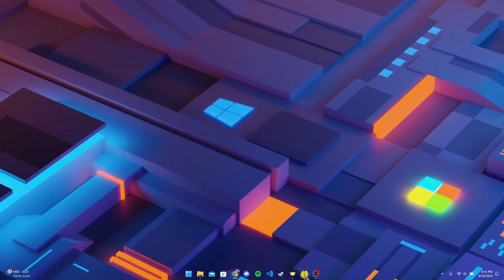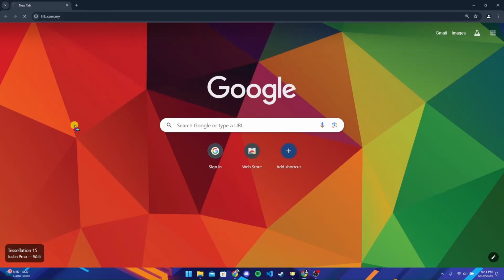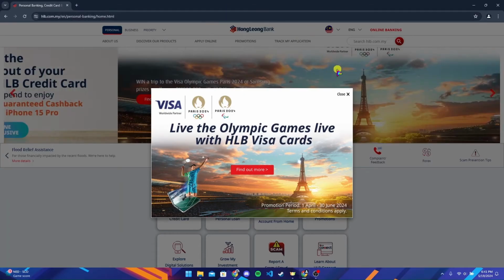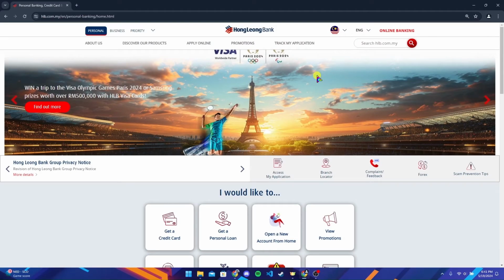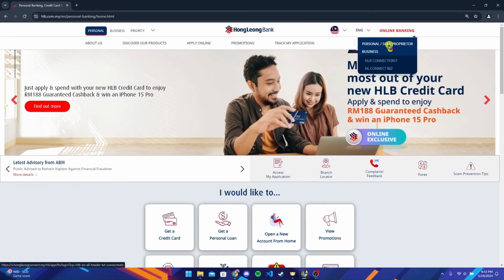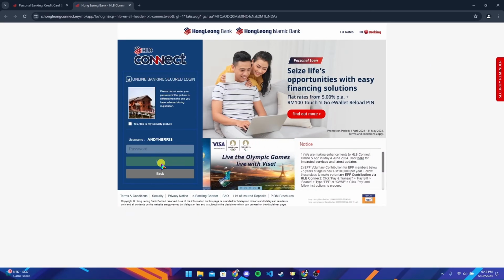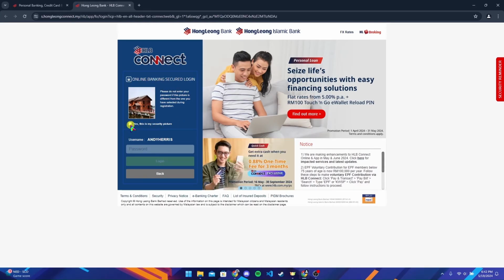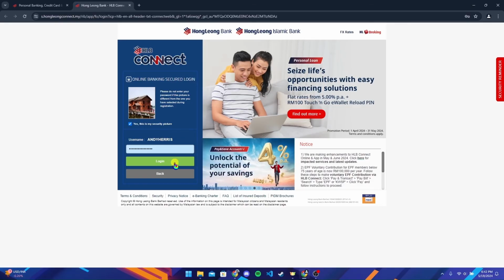How to Login Hong Leong Bank Account 2024?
In this video, we'll guide you step-by-step on how to log in to your Hong Leong Bank account quickly and securely. Whether you're a first-time user or just need a refresher, we'll cover everything you need to know, from navigating the bank's official website to entering your credentials correctly. We'll also provide tips on ensuring your login details are safe and how to troubleshoot common login issues.
By the end of this video, you'll be able to access your Hong Leong Bank account with ease and confidence. Let's get started!